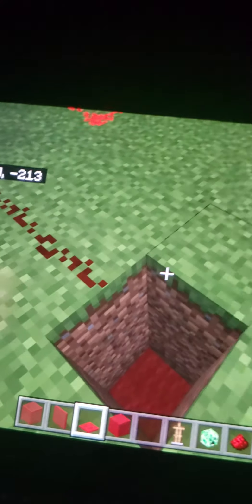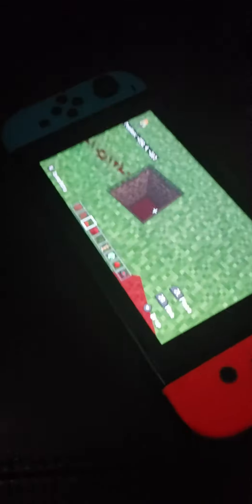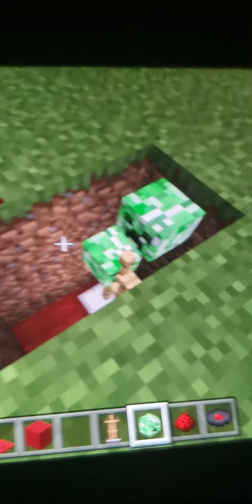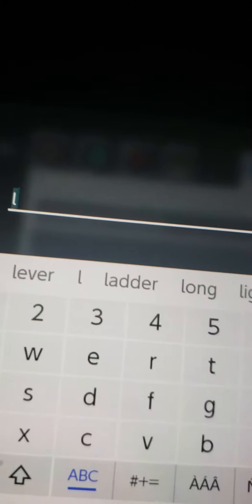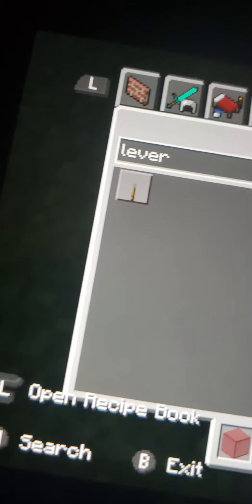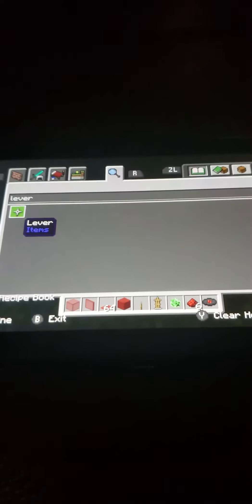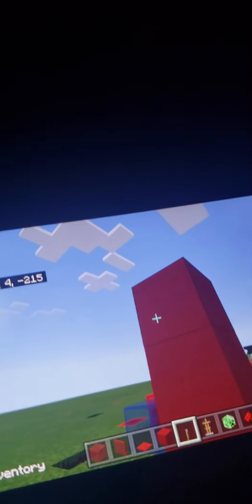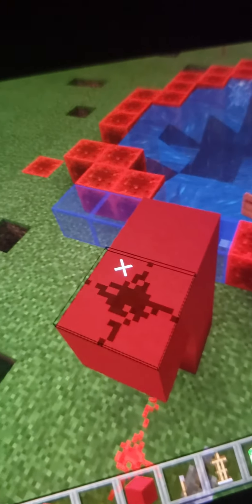how to build a bib bib with in minecraft (2)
1. Go to minecraft
2. Red glass  block
3. Armor stand
4. Redstone
5. Sign
6. Red glass
7. Lever
8. Creeper head
9. Red carpet
10. Plug to the outlet 🔌
11. Red block
12. Done👍
13.🏧